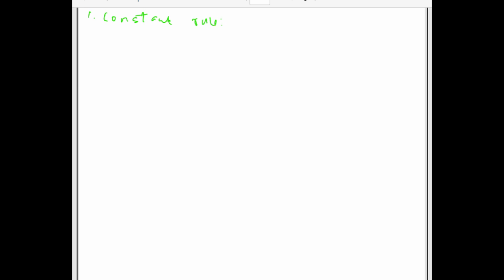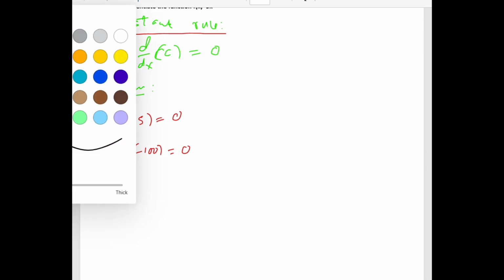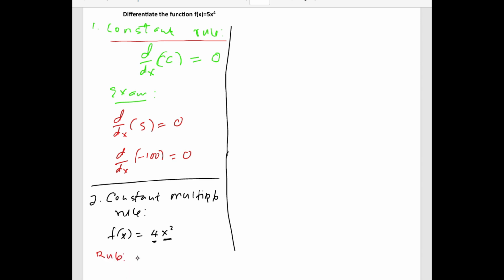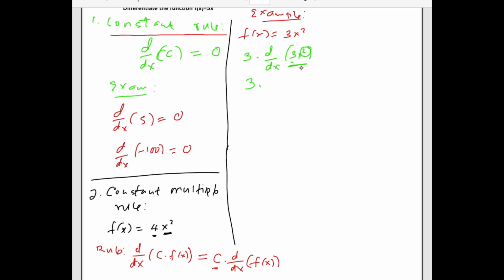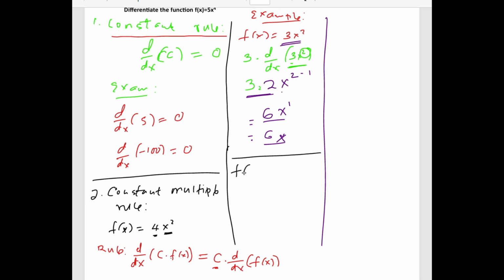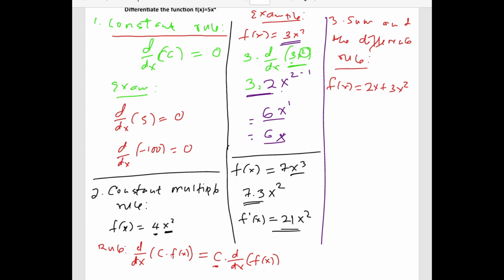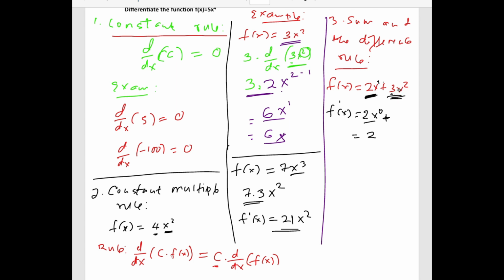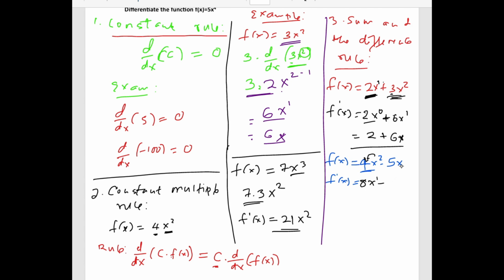"Mastering Derivatives: Constant Rule, Constant Multiple Rule, & Sum/Difference Rule | Just X"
In this video, we dive into three essential differentiation rules that every calculus student should know:

Constant Rule: Learn why the derivative of any constant is always zero.

Constant Multiple Rule: Understand how to differentiate functions that are multiplied by constants.

Sum & Difference Rule: Discover how to differentiate the sum or difference of functions by applying the rule to each term individually.

Whether you're just starting out or need a quick review, this video will help you get a solid grasp on these foundational rules of differentiation